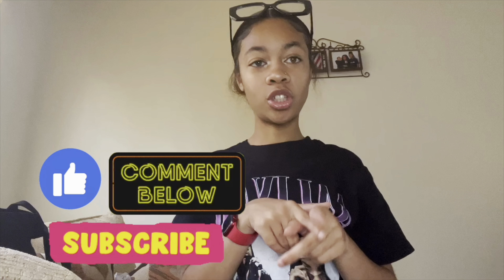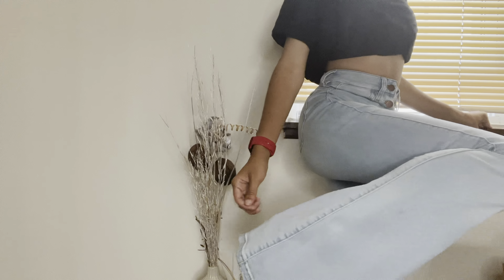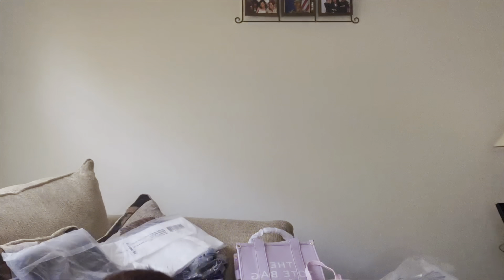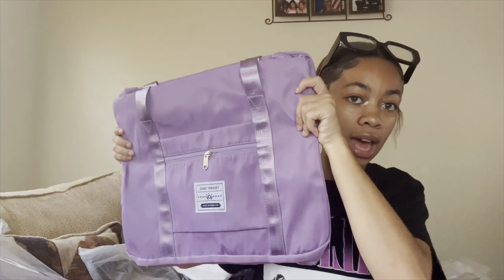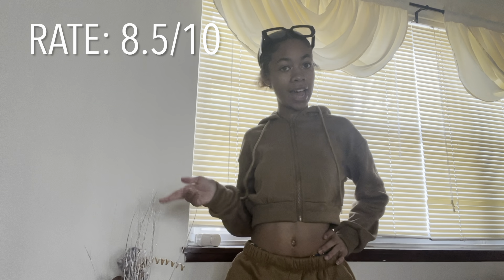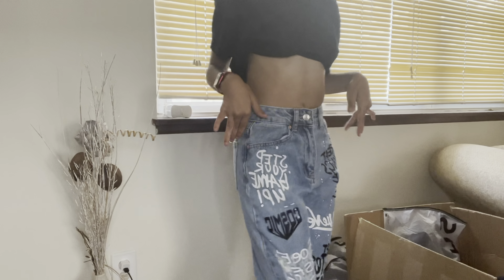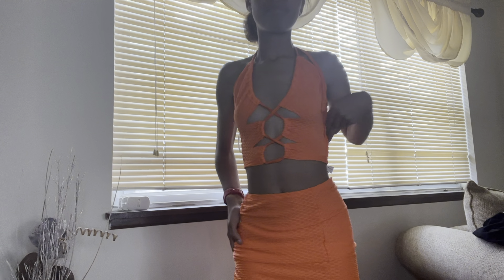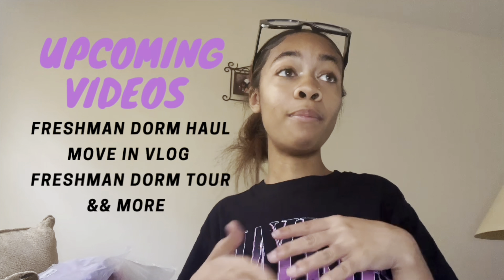HUGE HBCU Back to School Clothing Haul $1,000+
Hello beautiful humans! In this video did a haul of everything I bought for my freshman year on my HBCU campus, including sneakers, clothes, bags, & more. In future videos, my content will include GRWM’s, Look-Books, Hauls, Vlogs and much more.
XOXO

*I DO NOT OWN NOR CLAIM TO OWN RIGHTS TO THE MUSIC IN THIS VIDEO*